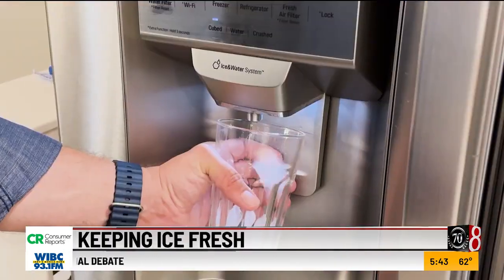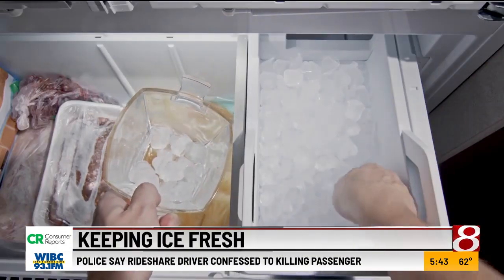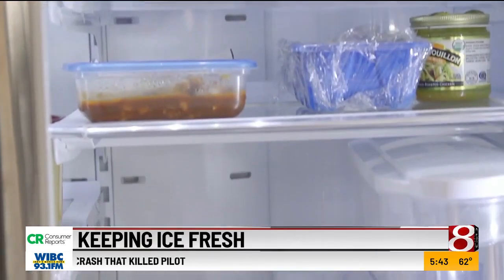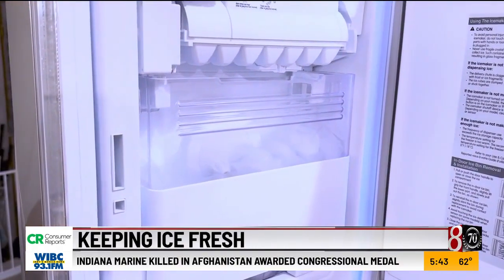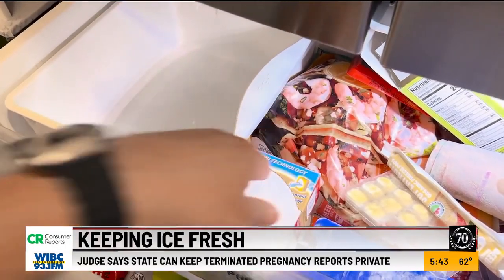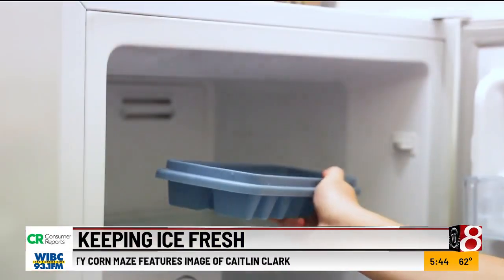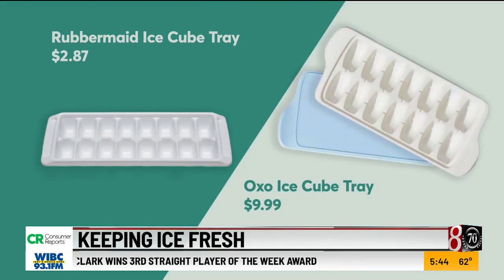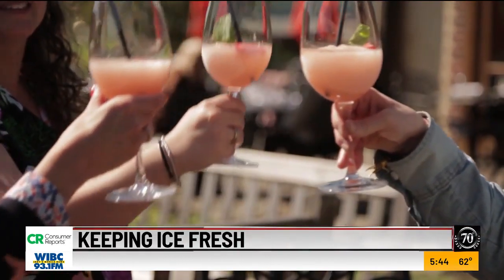Stinky ice cubes? Here's how you can keep the funk away for good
Smelly ice is gross, and it's something we've all (unfortunately) encountered a time or two before. Jeremy Jenkins and Consumer Reports explain what causes stinky ice cubes and ways you can keep the funk away for good.